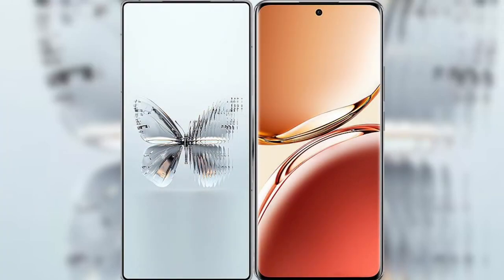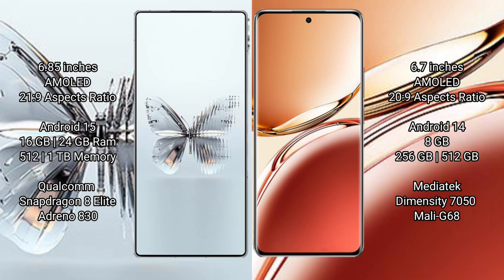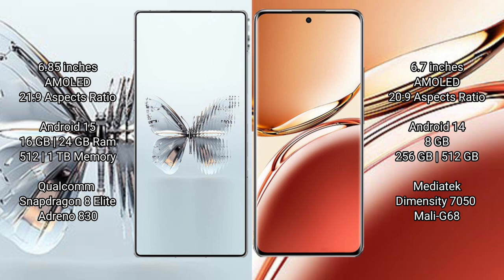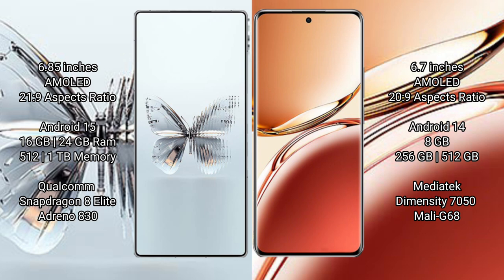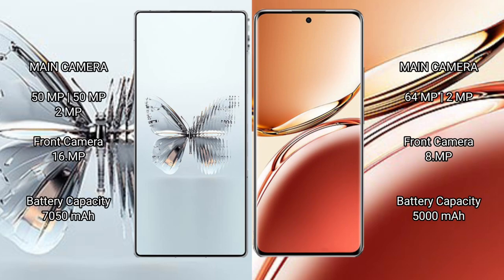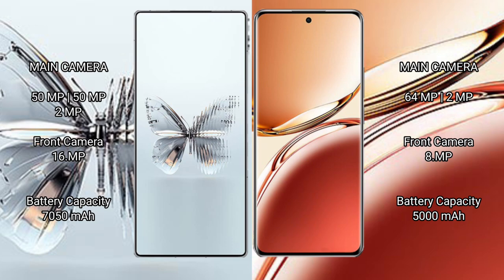ZTE nubia Red Magic 10 Pro Plus vs Oppo F27 Pro Plus